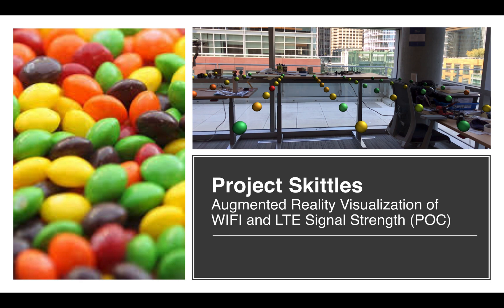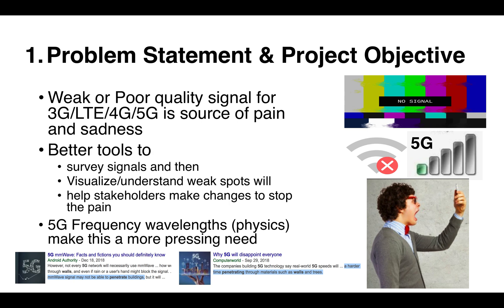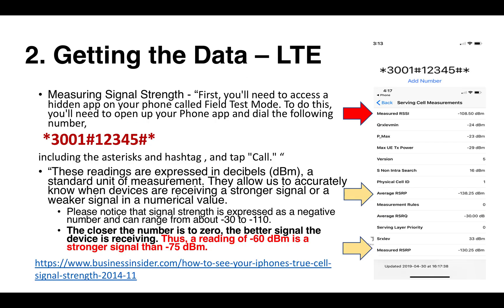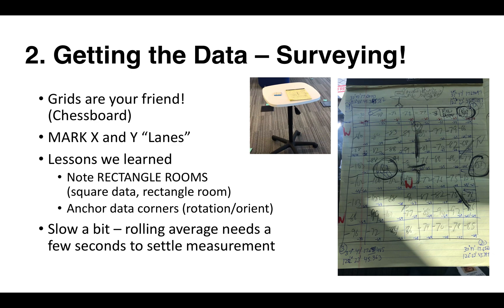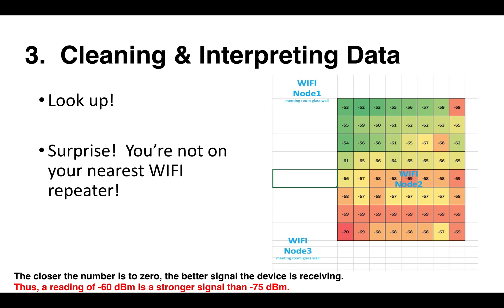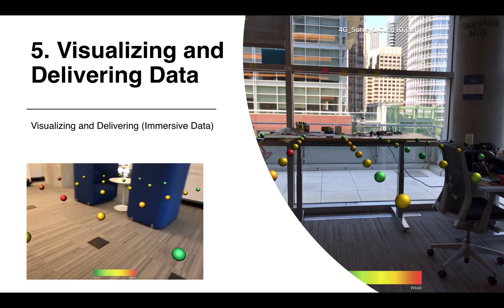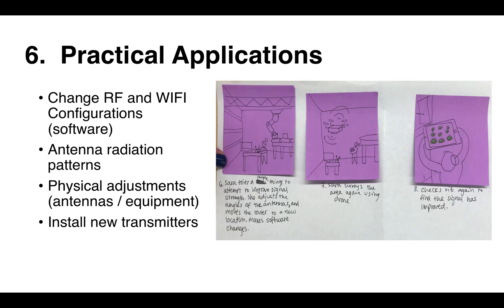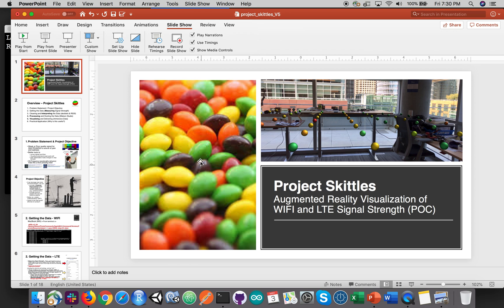Project Skittles - AR Visualization of WIFI and LTE Signal Strength (POC) 3May2019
1 Problem Statement / Project Objective
2 Getting the Data (Measuring Signal Strength)
3 Cleaning and Interpreting the Data (decibels & RSSI)
4 Processing and Hosting the Data (Watson Studio)
5 Visualizing and Delivering (Immersive Data)
6 Practical Application (Why is this useful?)

Demonstration / Value

- Explore if AR Tech can be applied to visualize and remedy weak points in evolving 5G networks (better antenna placements)

- Especially valuable given the gnarly physics of 5G - e.g.